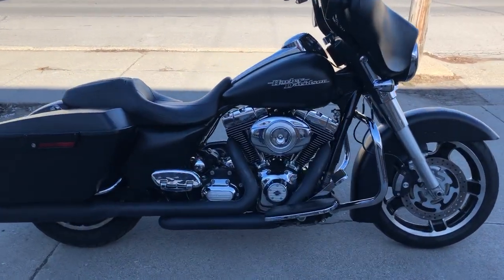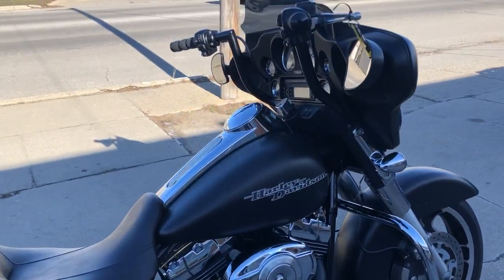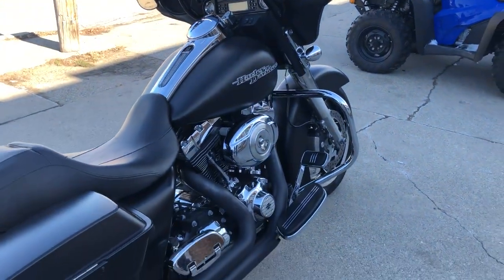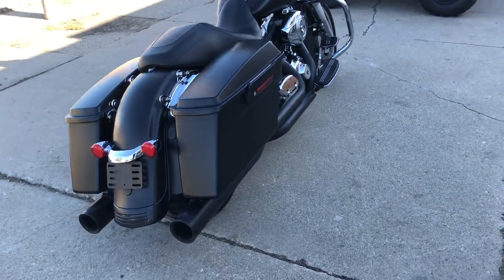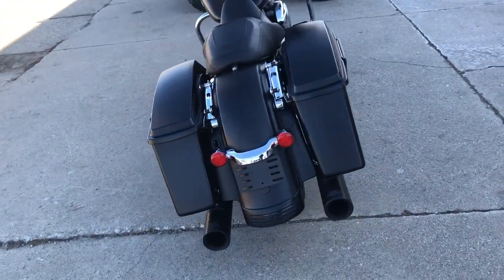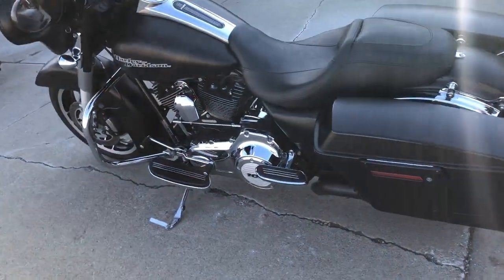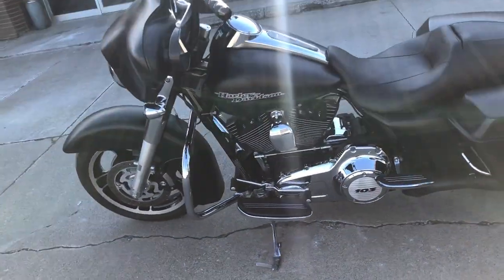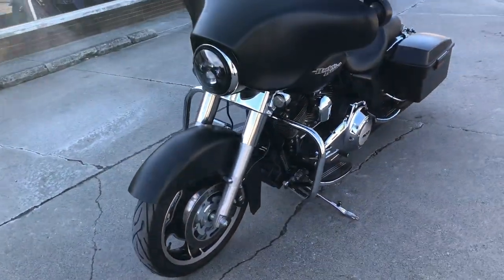2013 HARLEY FLHX FOR SALE IN MI U6827